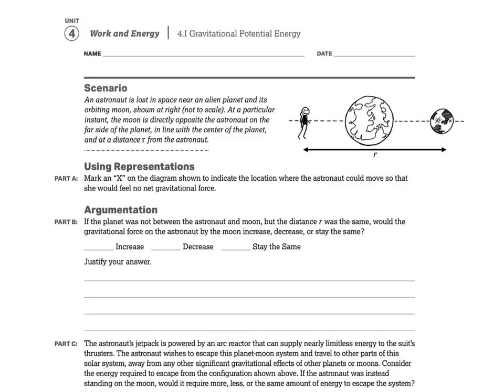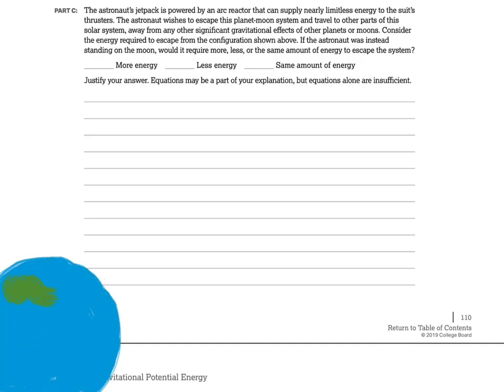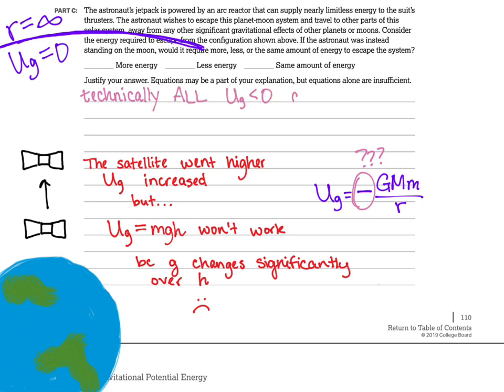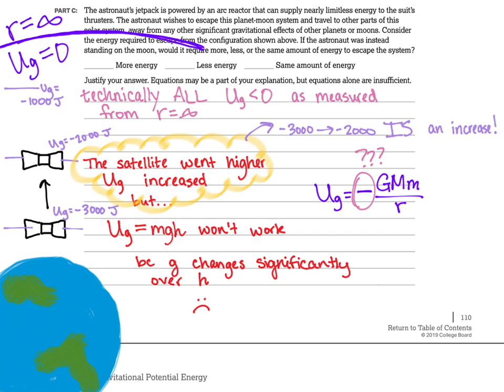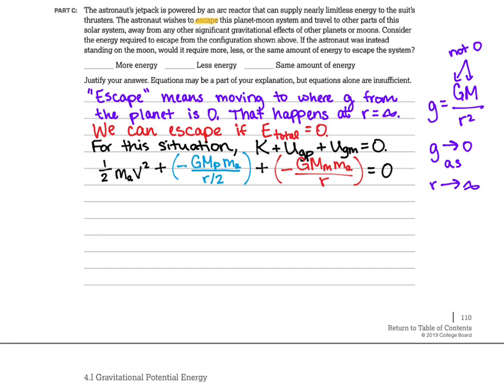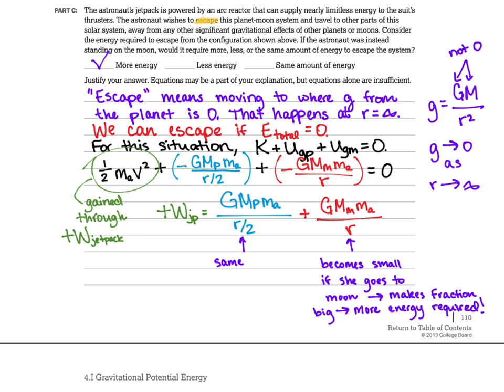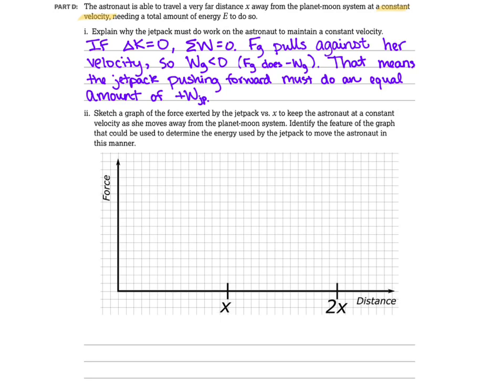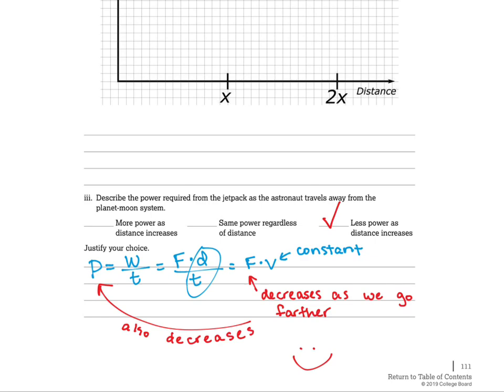WB 4.I: Gravitational Potential Energy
We talk about force, gravitational potential energy for planets, escape velocity, work and power. Whew!